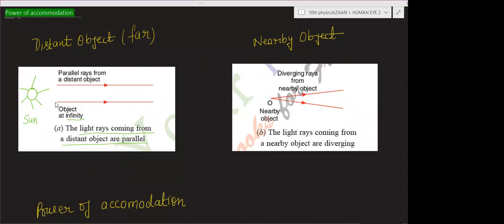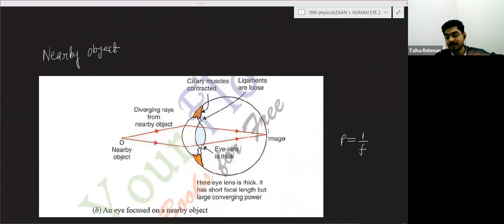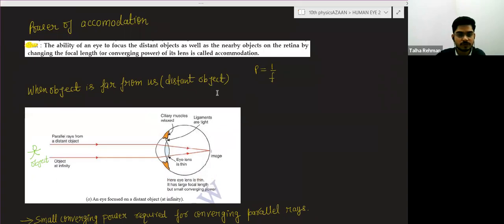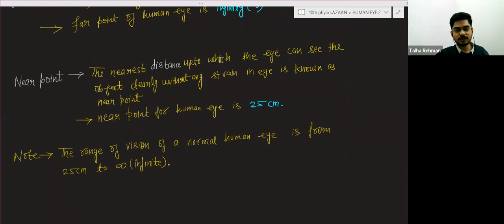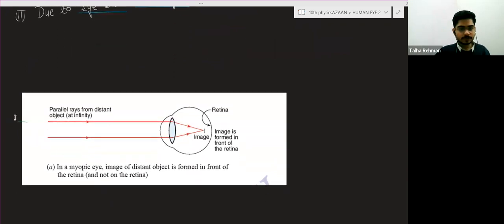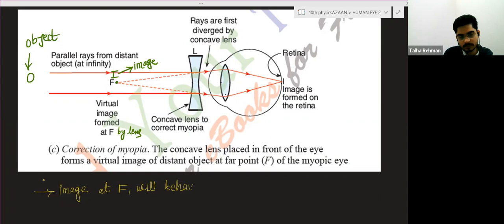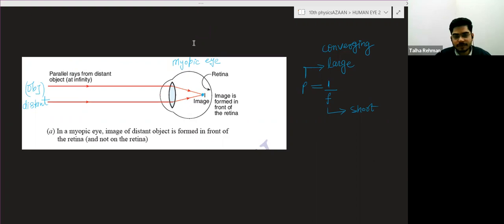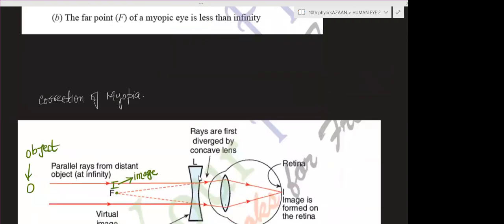Learnivio | Human Eye & Colorful World | Lect 24 | Azaan | 23-11-2022